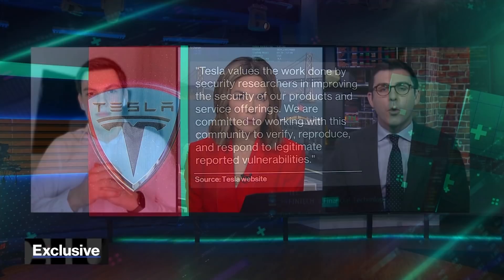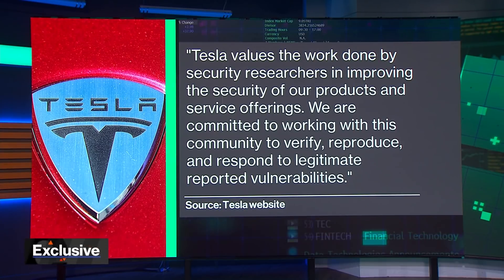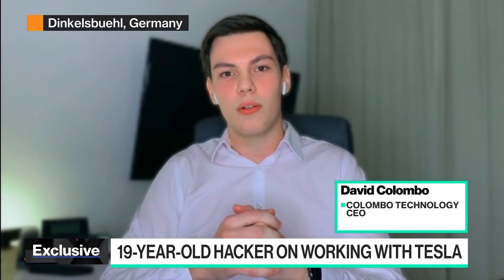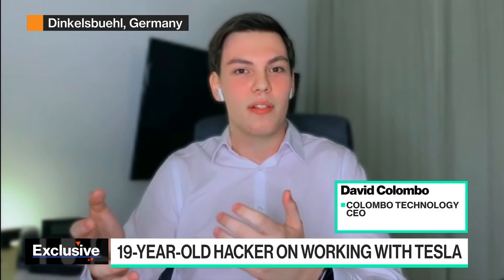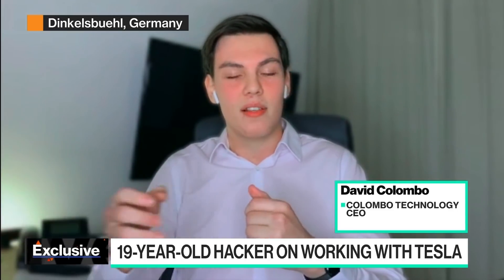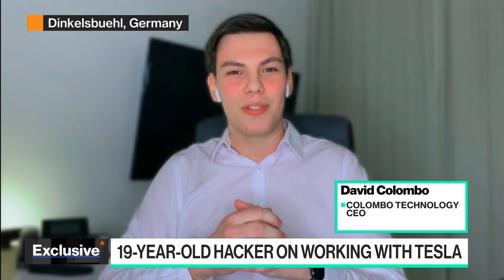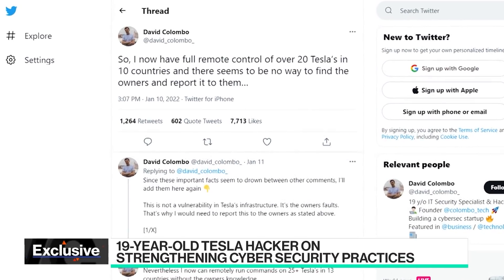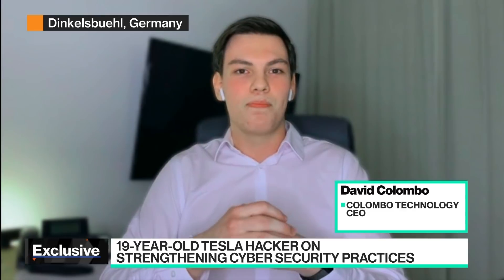This 19-Year Old Says he Hacked Into Tesla's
Colombo Technology CEO David Colombo, a 19-year-old cybersecurity researcher in Germany, joins Emily Chang and Ed Ludlow for an exclusive interview to explain how he came upon the biggest discovery of his young career by accident: stumbling upon a flaw that let him hijack Tesla cars.